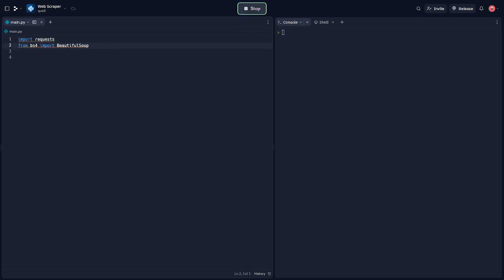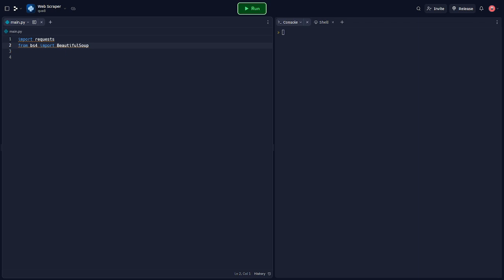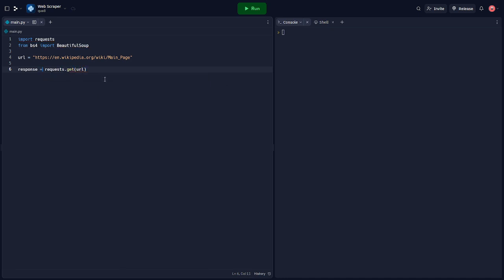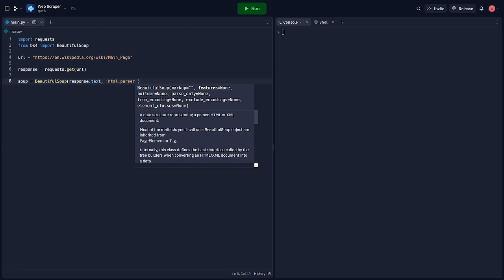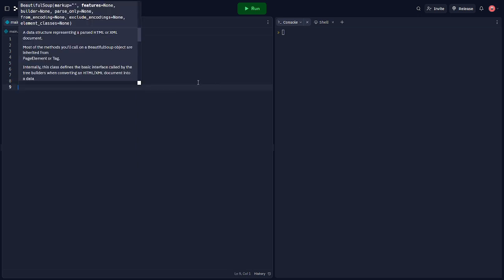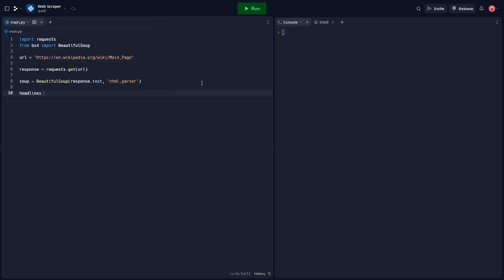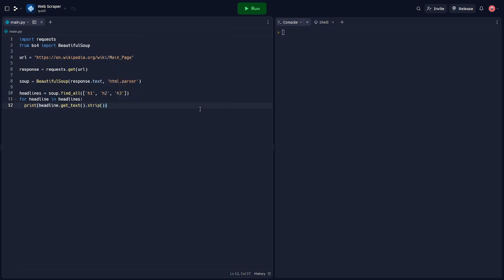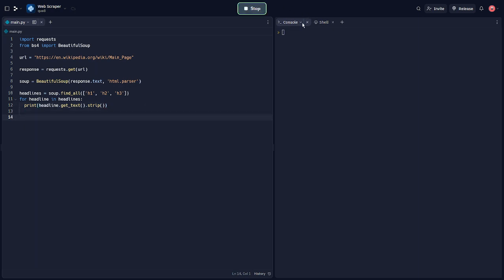Web Scraping for Beginners: Create a Simple Python Web Scraper using BeautifulSoup4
Step into the world of web scraping with this comprehensive Python tutorial. We demonstrate how to build a simple web scraper using the BeautifulSoup4 library. You'll learn how to extract and manipulate data from websites, a crucial skill for data science, machine learning, and AI. Whether you're a beginner or looking to enhance your Python skills, this tutorial is a perfect starting point!

What's Covered:
Introduction
Setting up BeautifulSoup4 in Replit
Fetching a webpage using requests
Parsing HTML with BeautifulSoup4
Extracting headlines from the Wikipedia homepage
Conclusion